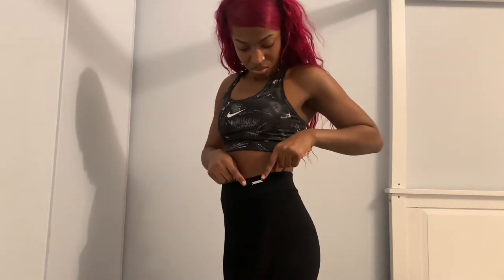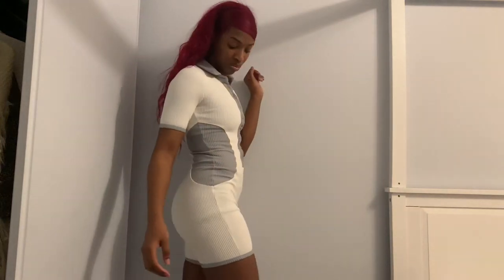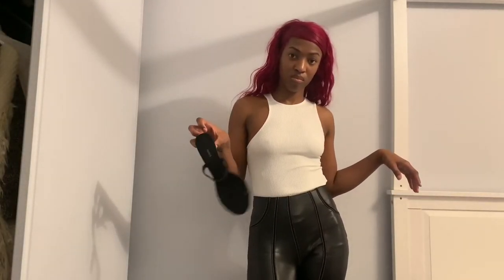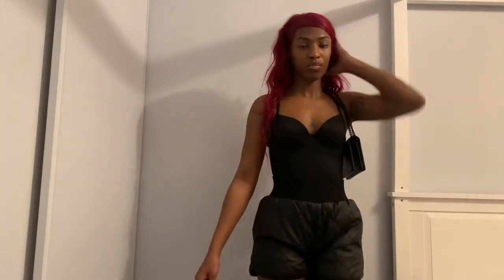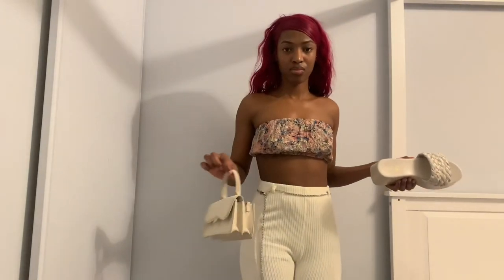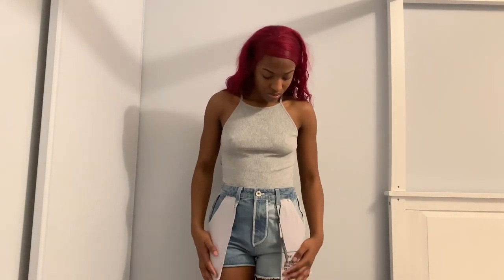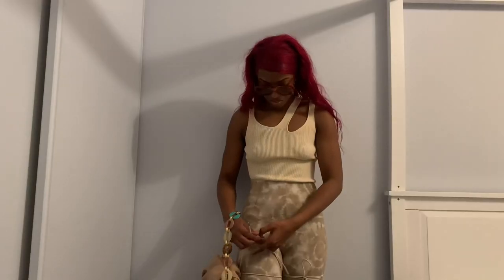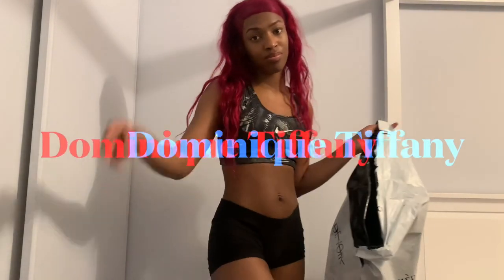HAUL | Manière De Voir : Try On + Styling + Review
Thes purchase we’re made in two separate transactions. I’m the first order I had a lot of returns simply because I didn’t like how the things looked on me . The second order was to get the other things I liked because I knew they’ll be high quality.

RIBBED POLO PLAYSUIT - WHITE/PALE BLUE
*SOLD OUT

LACE-UP SHIRT DRESS
*SOLD OUT